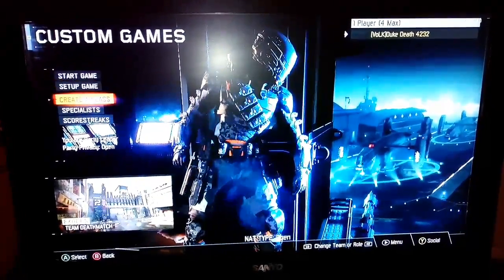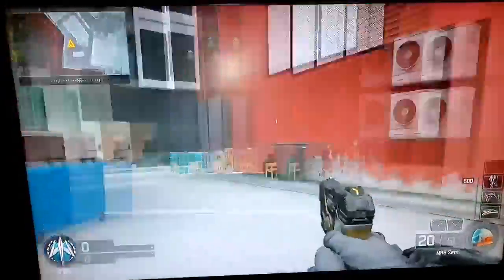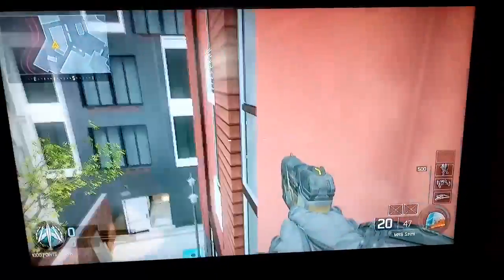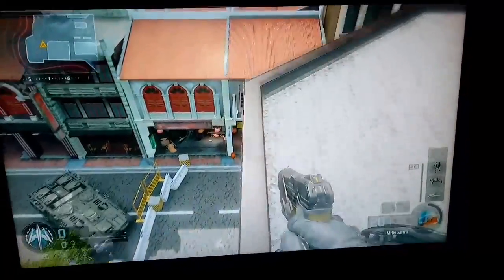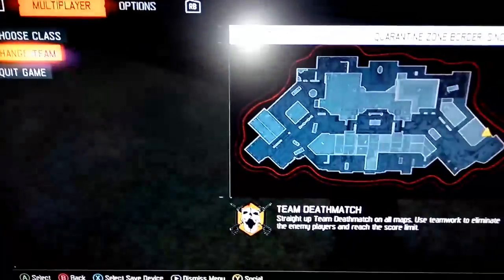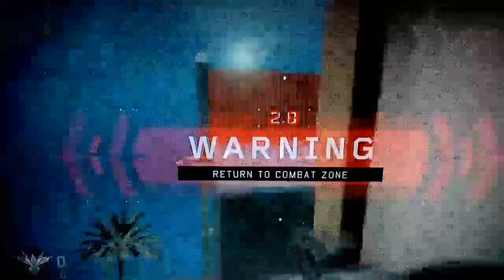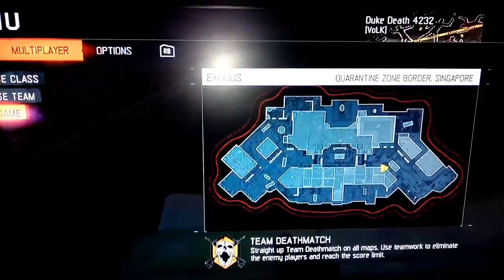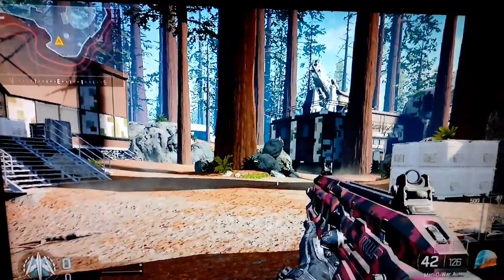Black Ops 3 out of map glitches for Red Wood & Exodus